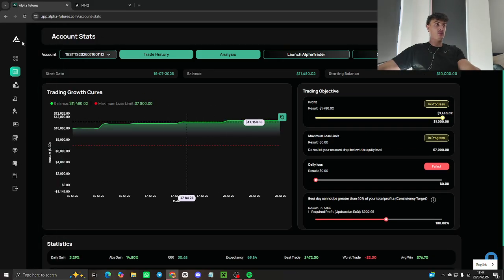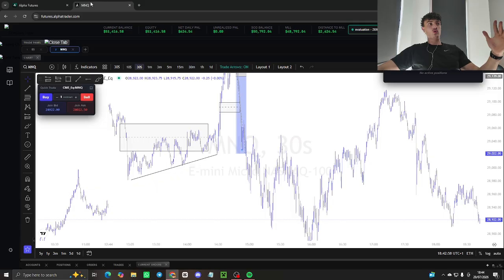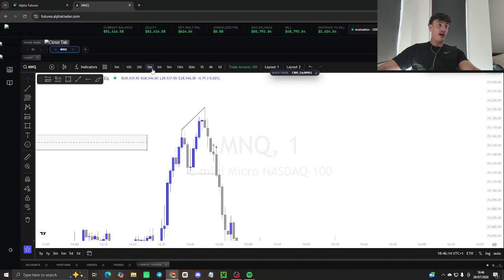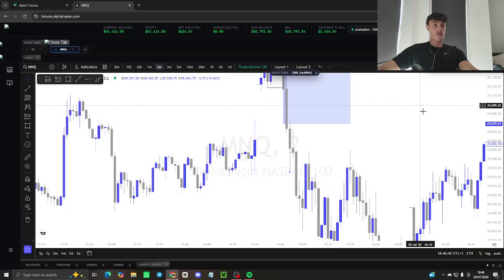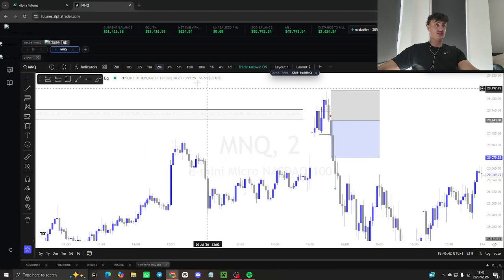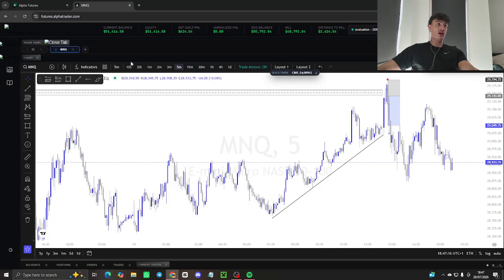How I Made $1578.60 Trading NQ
CODE LJF ON ALPHA FUTURES :)